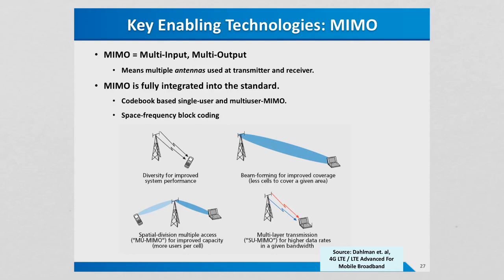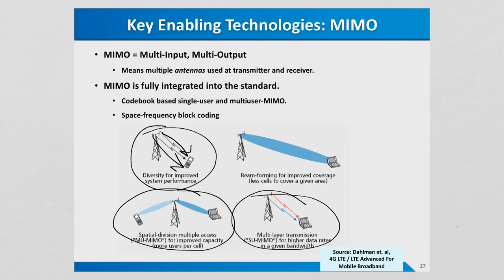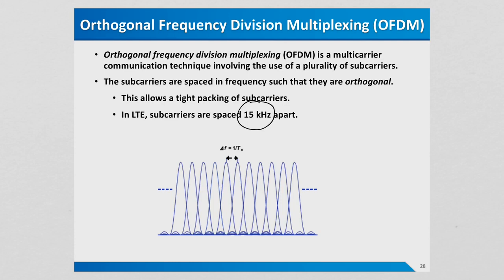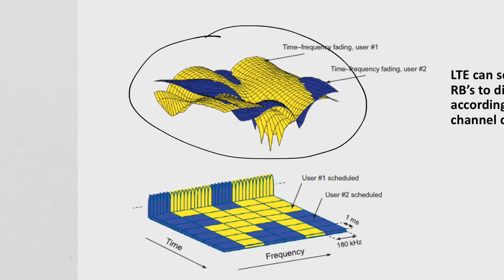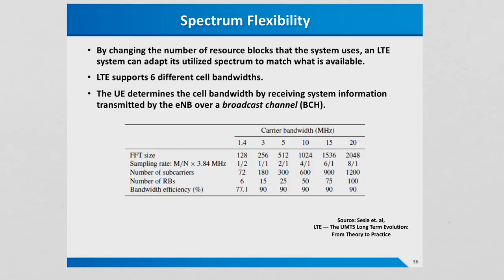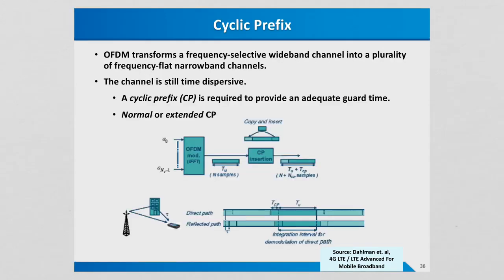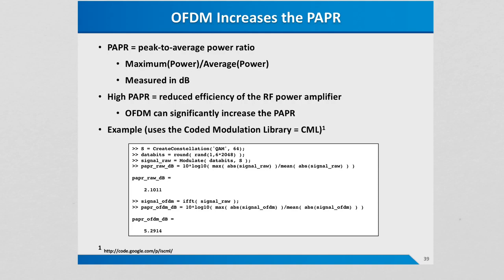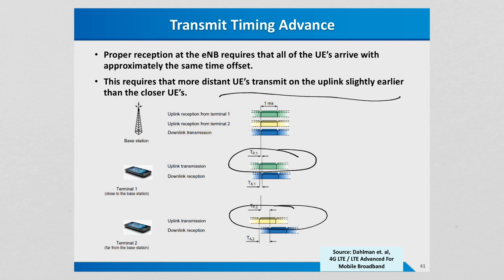KEY ENABLING TECHNOLOGIES:MIMO